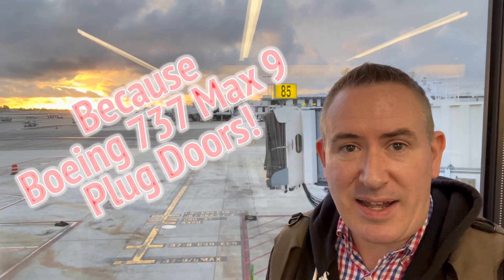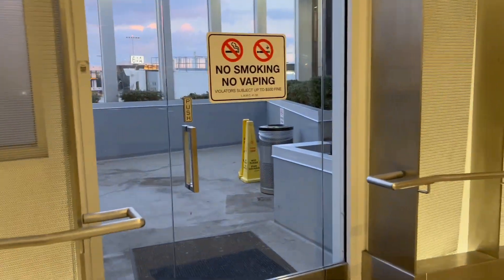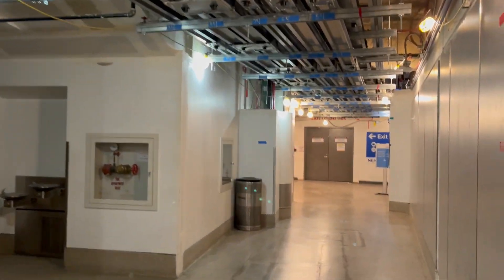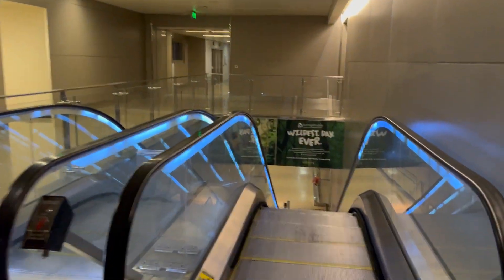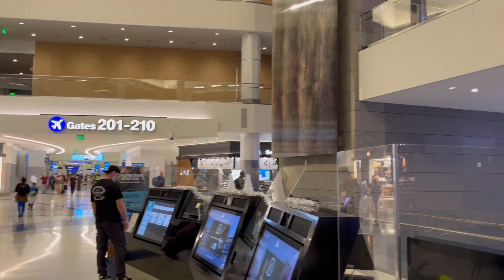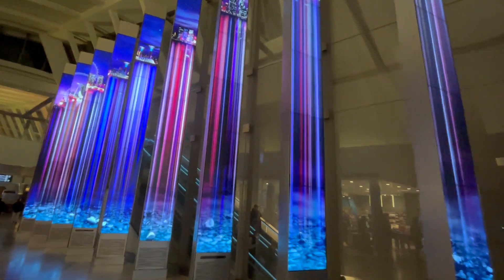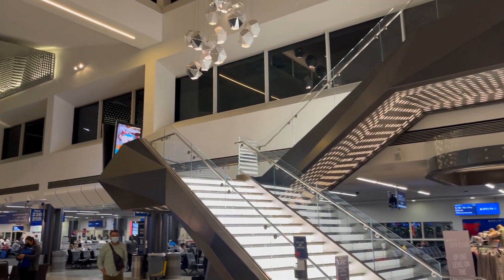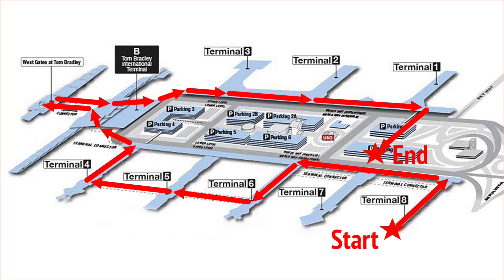LAX Airside Tour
An impromptu tour around Los Angeles International airport (LAX) following a flight cancellation due to complications with a Boeing 737 Max 9!